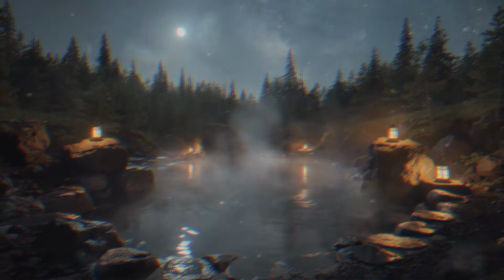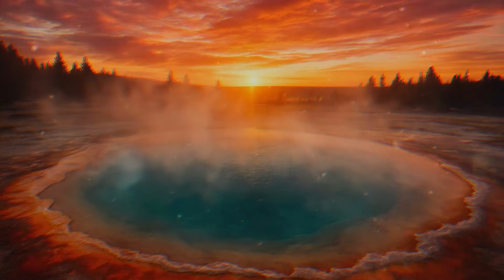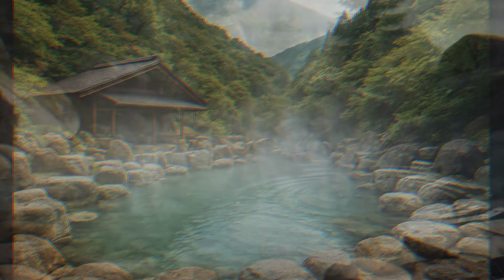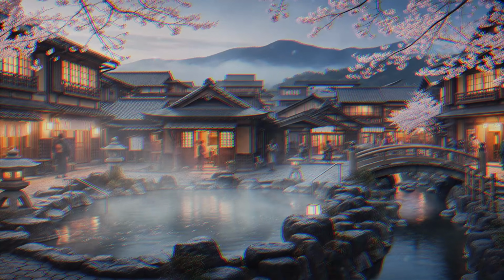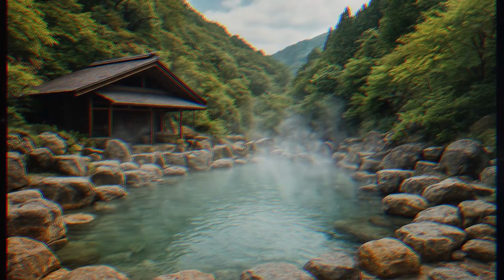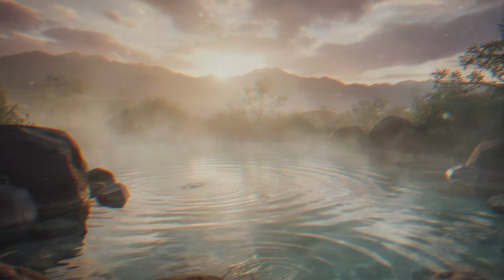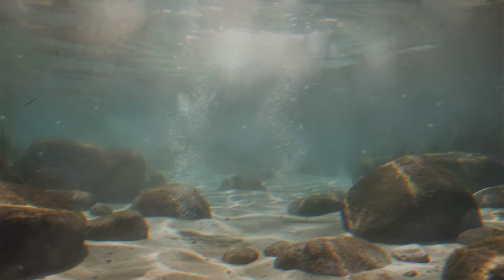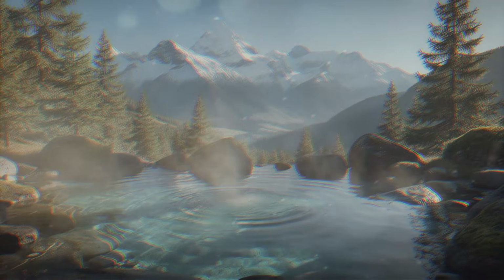The Most Relaxing Facts About Hot Springs to Fall Asleep To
Tonight, we’re spending some quiet time exploring hot springs. We discuss how they form deep beneath the Earth, why they remain warm and stable for thousands of years, and how their heat, minerals, and gentle environments affect the body and the mind. We’ll move slowly through the science behind geothermal water, mineral landscapes, microbial life, and the way warmth influences circulation, muscles, the nervous system, and sleep readiness. T
💤 Best Watched When...
✓ You're winding down at night
✓ You want calm without pressure
✓ You’re curious, but ready to sleep
✓ You want to *feel* understood, not *be* instructed
About Science for Sleep 😴
Here you'll find calm, relaxing, science-based perspectives designed for rest. Each video is a slow documentary built to soothe, not stimulate.